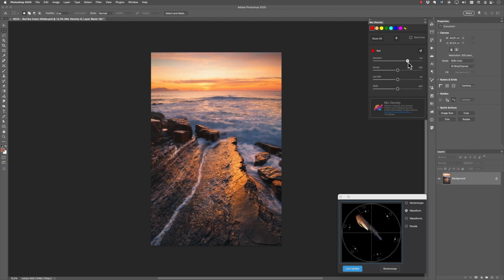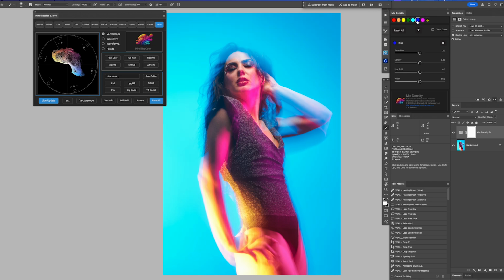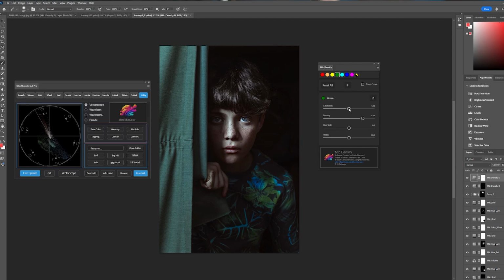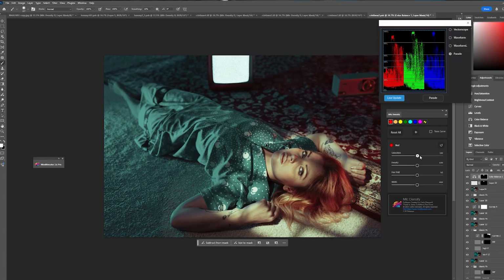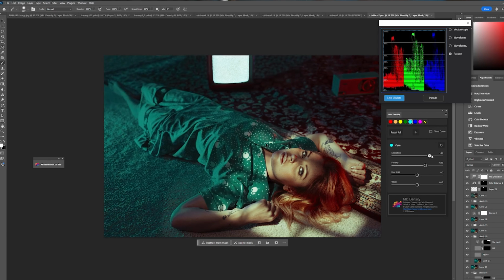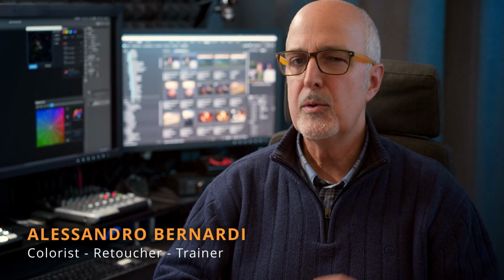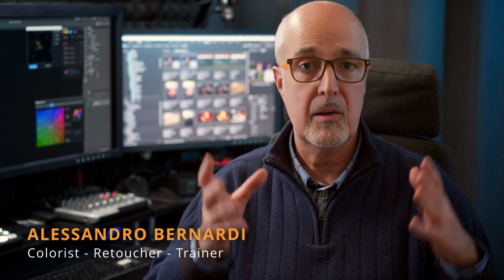MTC density spot eng